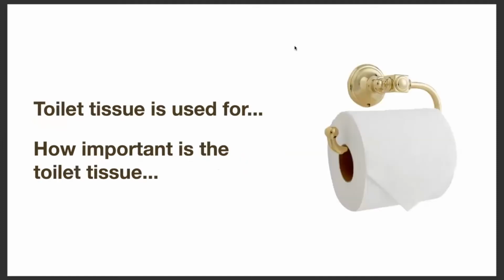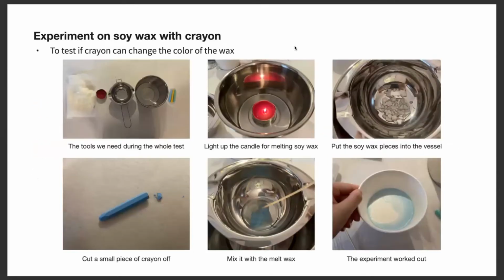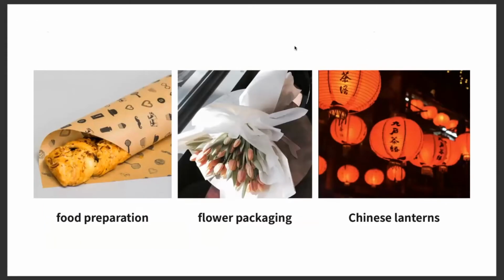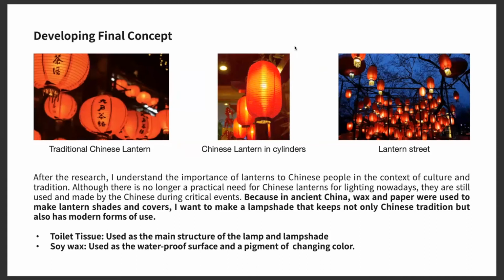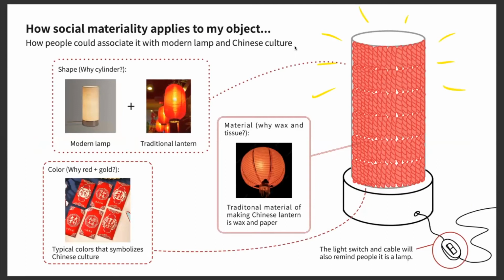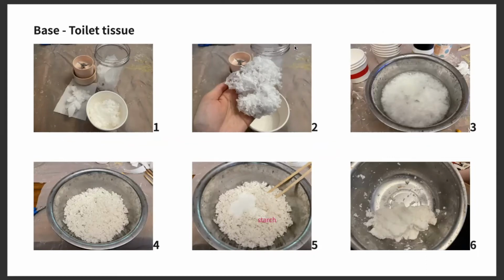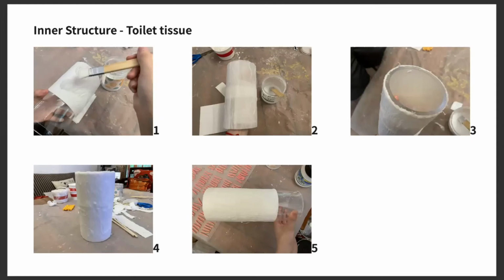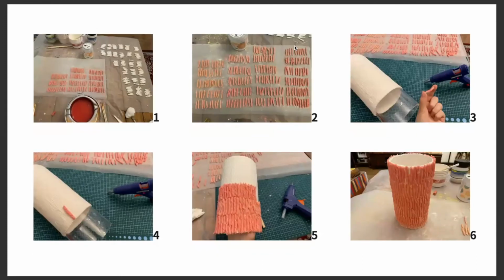Brooke Wu (z5355423) ADAD9212- A2 - T2 - 2022 Final presentation